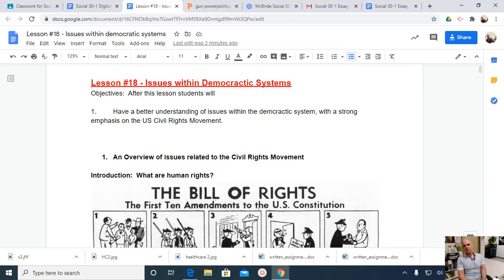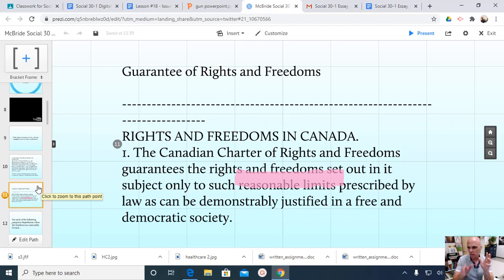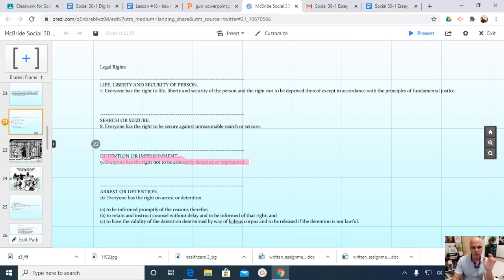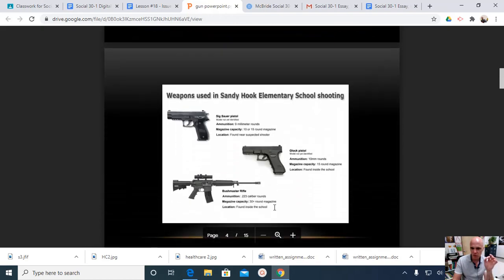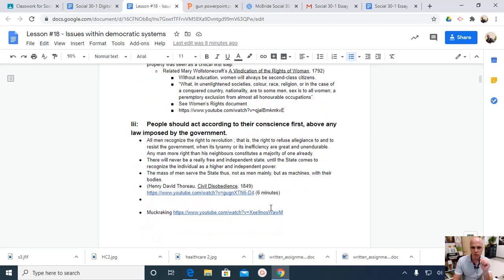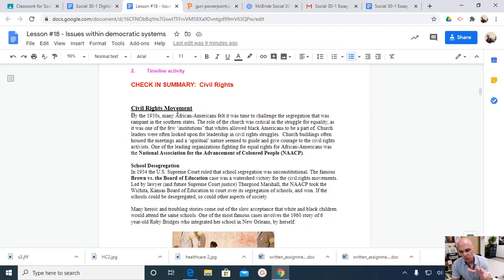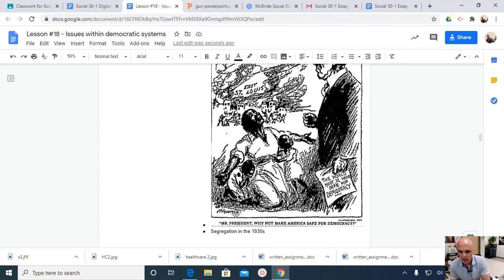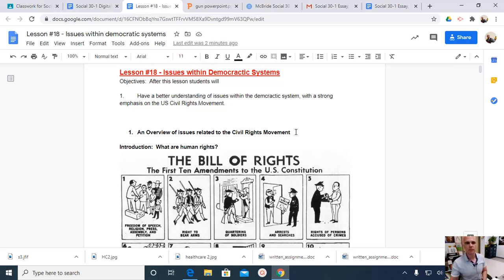Lesson #18 - Issues within democracies